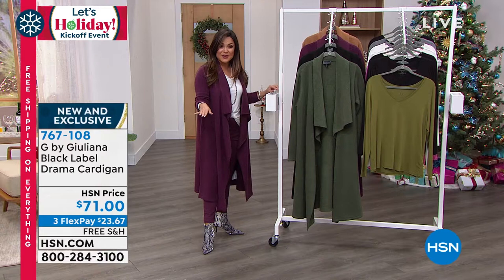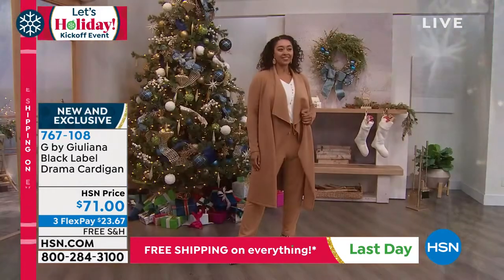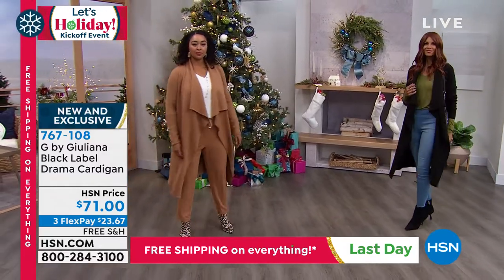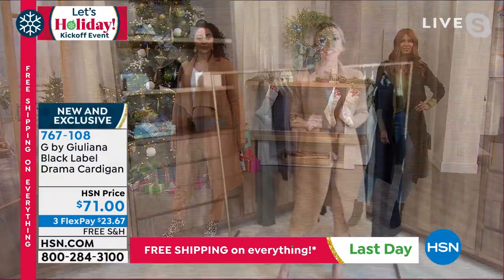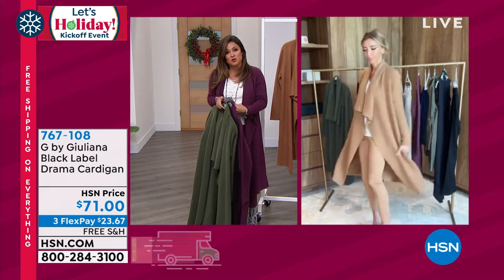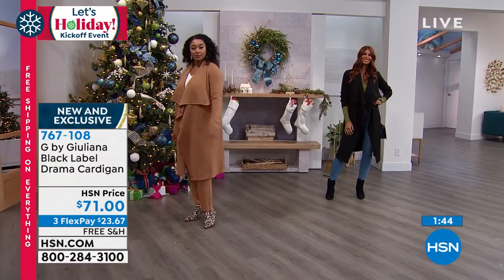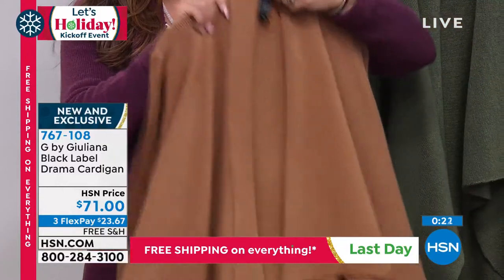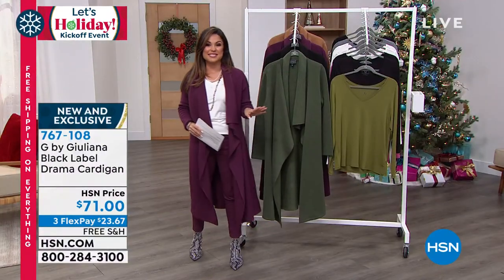G by Giuliana Black Label Drama Cardigan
Sometimes your apparel speaks for you. Make a statement without saying a word thanks to the cascading element of this drama cardigan.